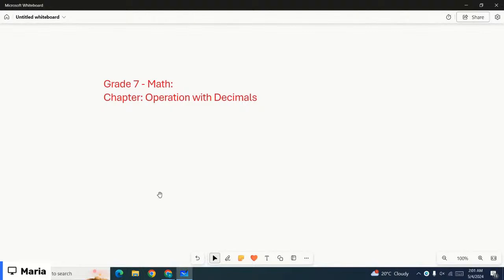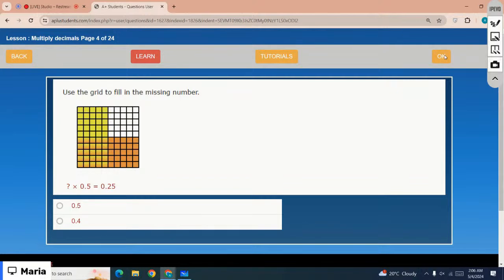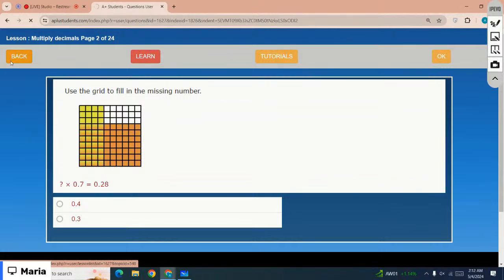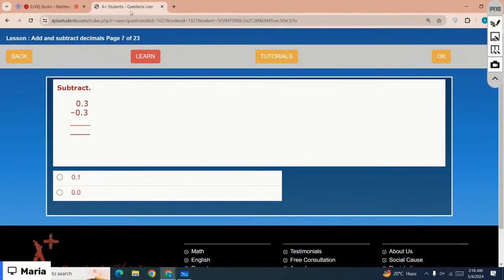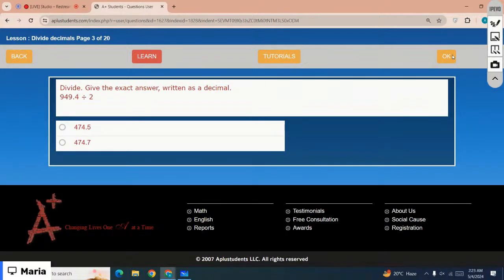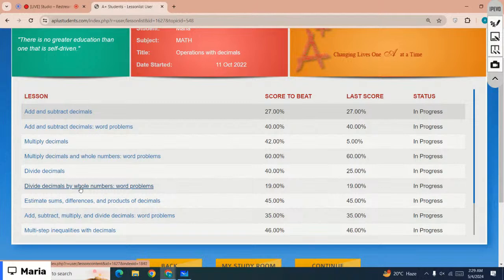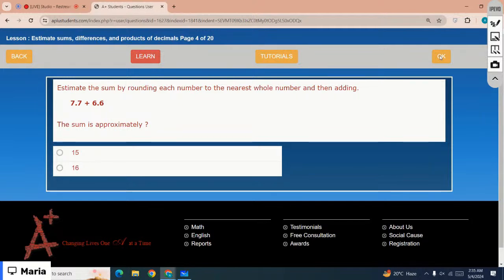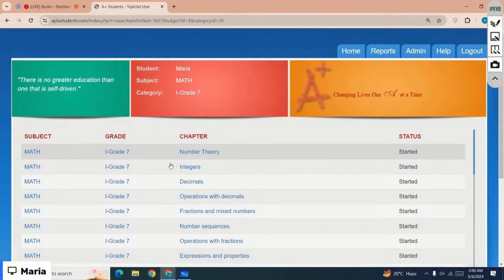Grade 7 - Math: Operation with Decimals